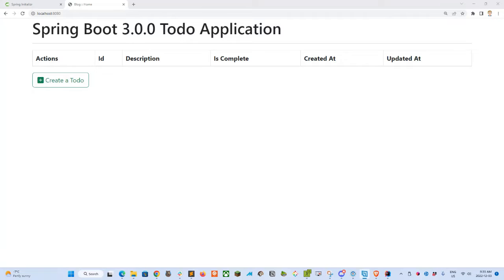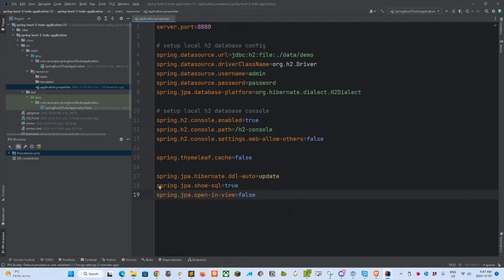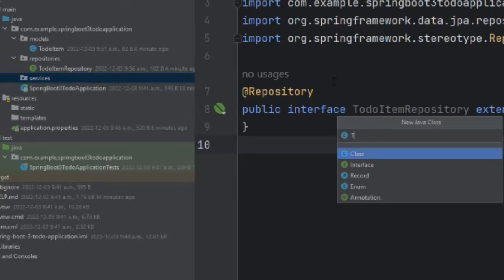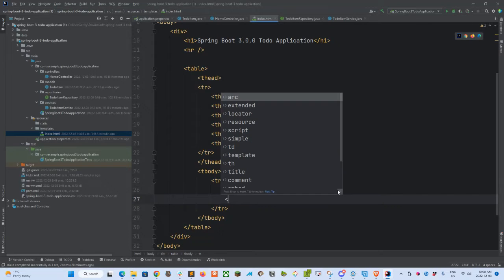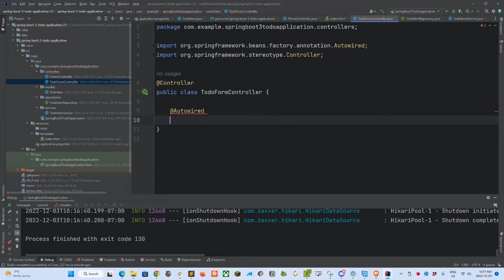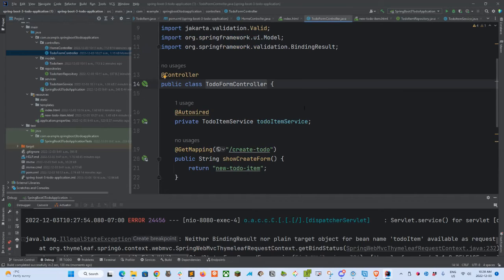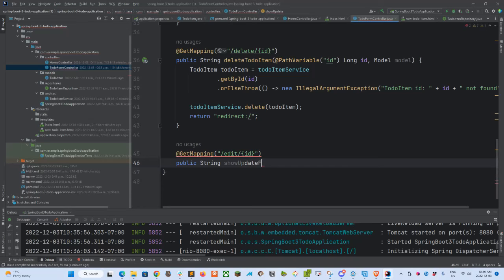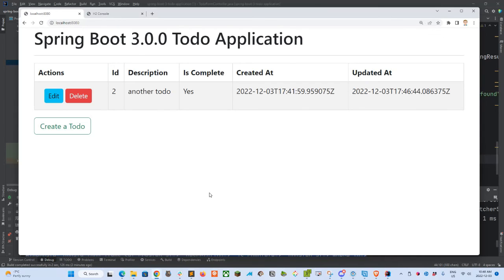Build an ENTIRE TODO Web Application with Java Spring Boot 3.0.0 in 62 min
In this tutorial, we go through the process of building an ENTIRE TODO web application using the newly released Java Spring Boot 3.0.0!

This is a video aimed at beginners, but if it's been a while since you've seen
Spring Boot, then this might be up your alley as well!

===---=== Concepts ===---===
- Spring Boot 3.0.0
- Thymeleaf
- Spring Web MVC
- H2 Database

===---=== Chapters ===---===
00:00:00 - Introduction
00:00:50 - Todo Application product tour and demo
00:02:55 - Start.spring.io
00:04:21 - Opening project
00:06:21 - Configure application properties
00:10:02 - Initial Startup
00:12:14 - Creating the TodoItem Model
00:16:11 - Creating the TodoItem Repository
00:17:54 - Creating the TodoItem Service
00:21:14 - Creating the Home Controller
00:23:51 - Setting up the index View template
00:31:00 - Adding Bootstrap WebJars
00:35:18 - Adding a Todo Form Controller for Creating a Todo
00:42:03 - Handling POST data from the form
00:45:25 - Checking H2 Console
00:48:01 - Adding Edit and Delete support
01:02:05 - Overview